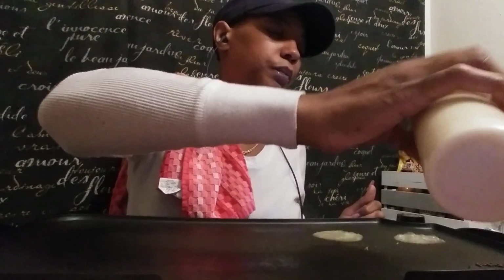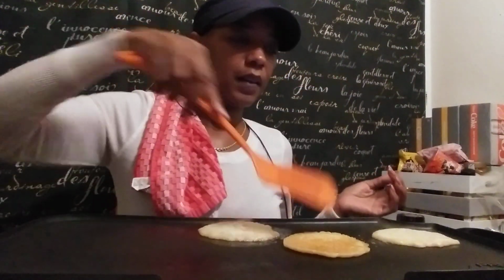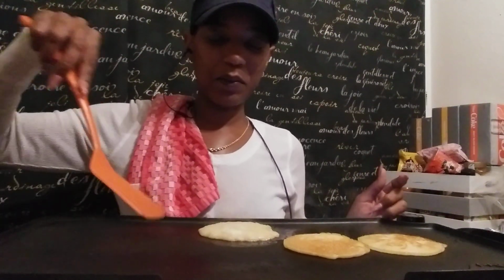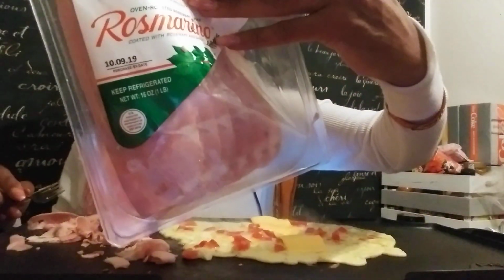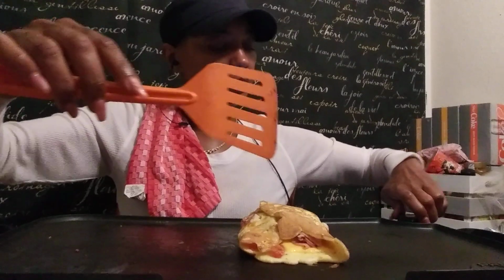Let cook a quick breakfast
Welocme to the Stars (Fe-Stars)Crew. Cause you definitely shine bright like a diamond! So Straighten your crown and lets get down.
 If your reading this comment Please leave me a comment stating which type ads are appearing and how many. I would like to keep the ads to a minimum. Thanks in advance.
So grab ya plate and lets get into it. And as always Stay blessed , be blessed and be a blessing to someone else. Much luv to my YT family.

 Clink on the link to get your Coldest water bottle...